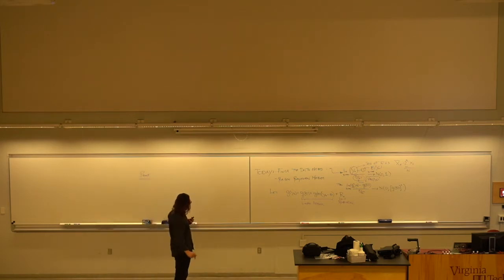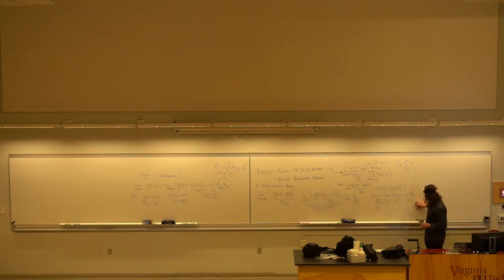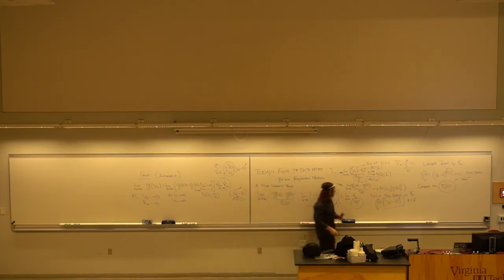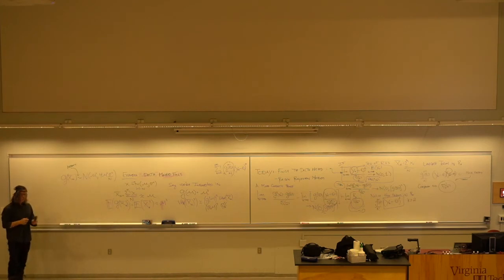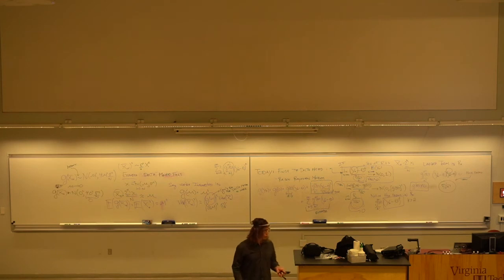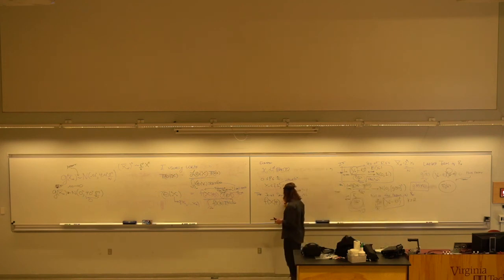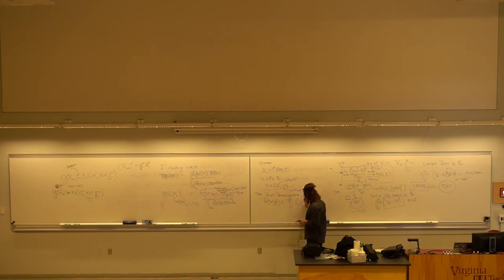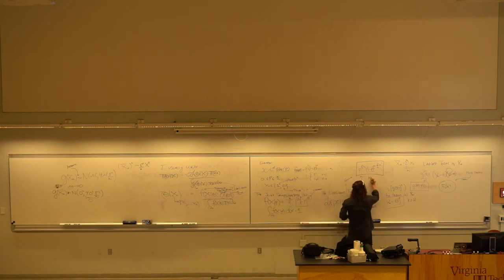Statistical Inference 02242021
1) Proof of the First Order Delta Method
2) Discussion about the Second Order Delta Method
3) Begin Bayesian Methods